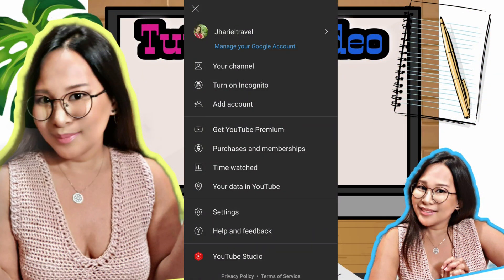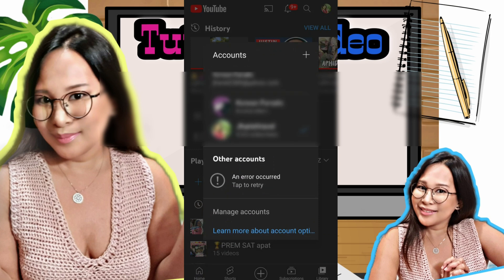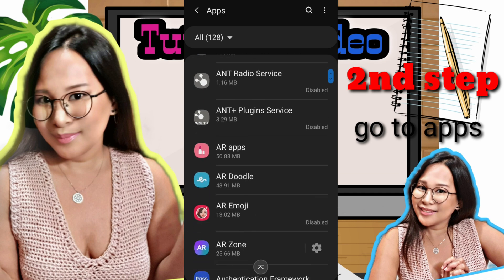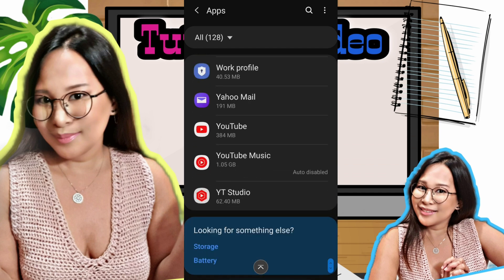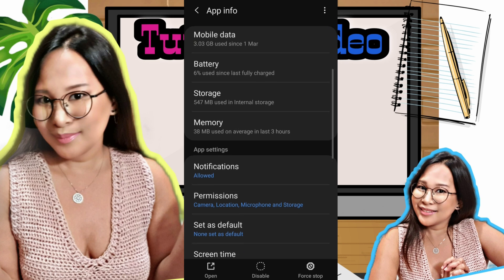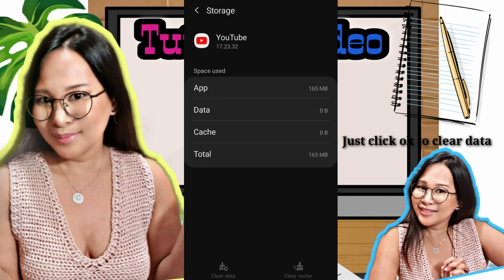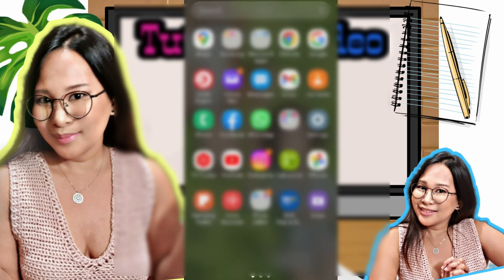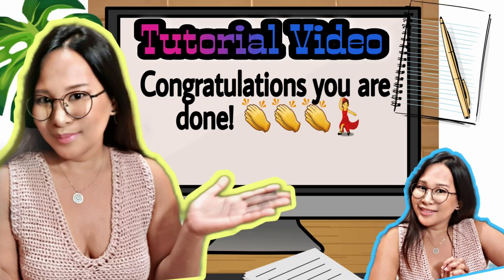HOW TO FIX AN ERROR OCCURED IN YOUTUBE ACCOUNT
Here is the  short tutorial video  on how   you can able to fix   if this  an error occurred   appeared  when you're  attempting to log-in  in your  youtube account. No need to uninstal your youtube apps just follow the tutorial!

GODBLESS!❤